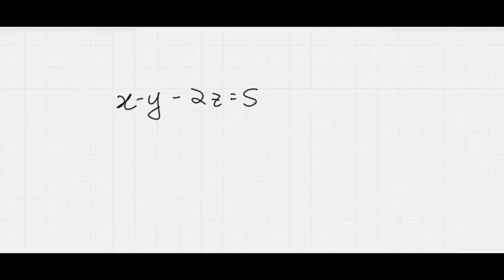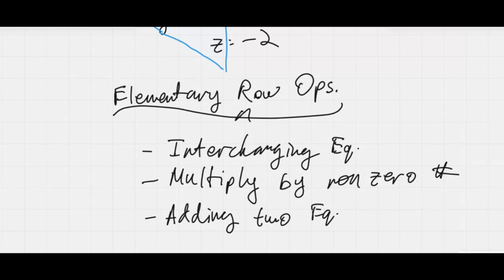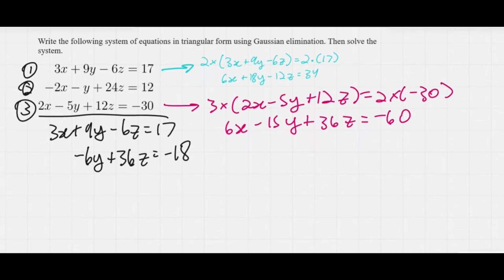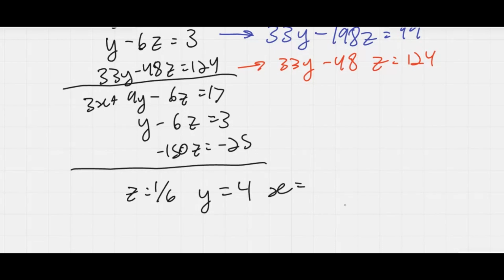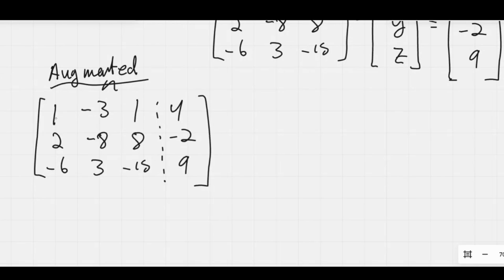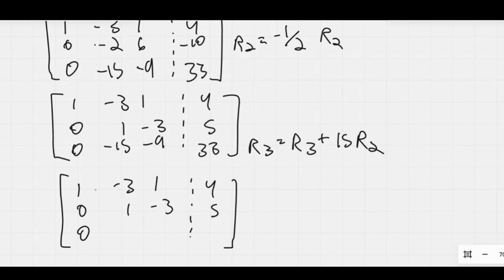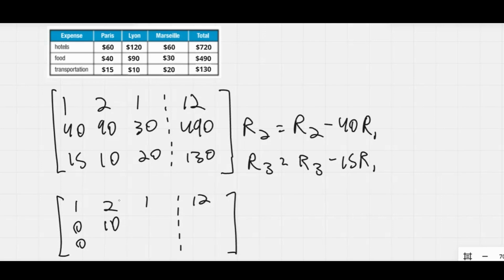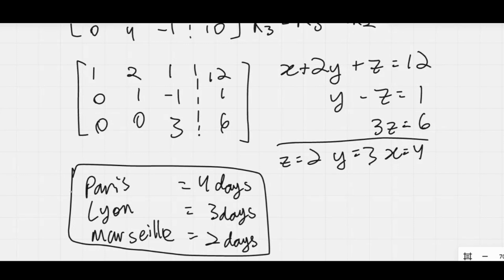Gaussian Elimination | Pre-Calculus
Discussing how to find the triangular form/row-echelon form of a matrix through Gaussian elimination, elementary row operations, matrices as a method of solving systems of equations, the augmented matrix, and practical examples. Three sample problems included.

This content is for a Pre-Calculus class. This aligns with Glencoe Precalculus, by McGraw Hill, Chapter 6.2.